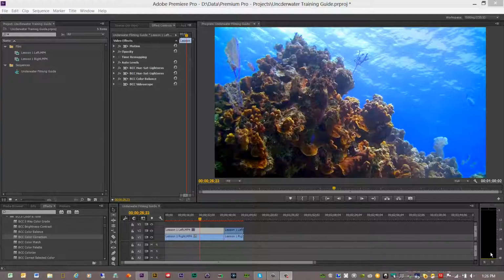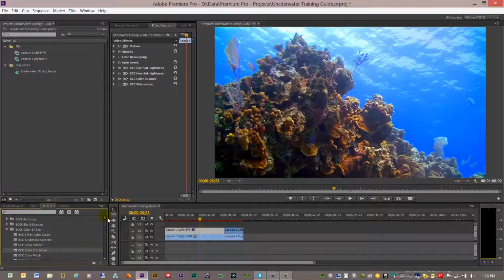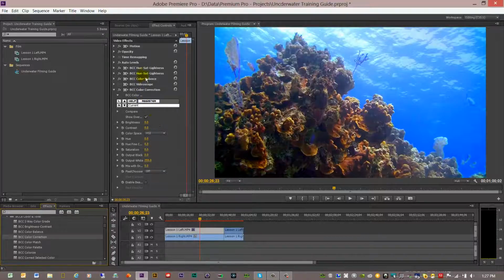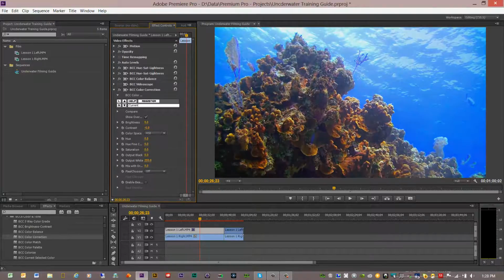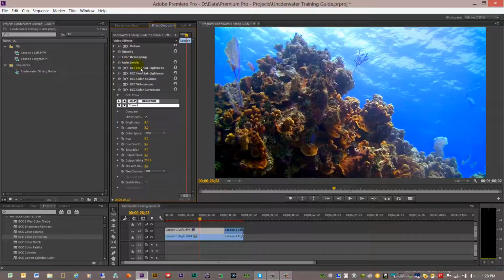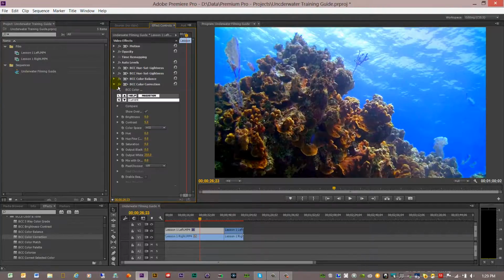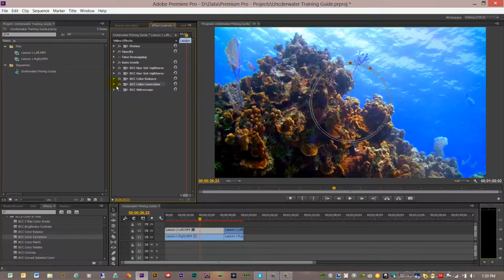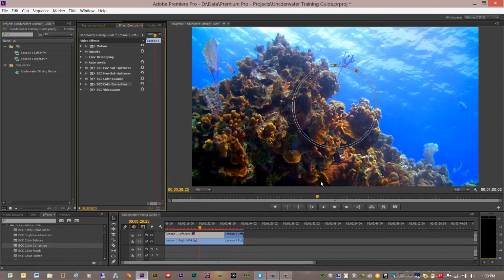Lesson 07 - BCC Color Correction